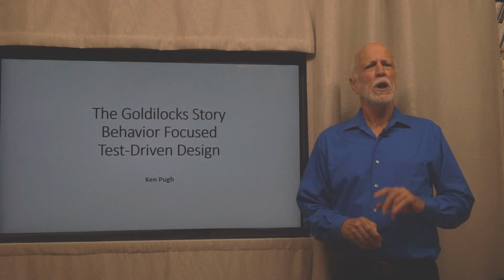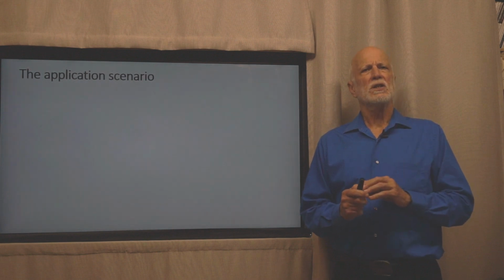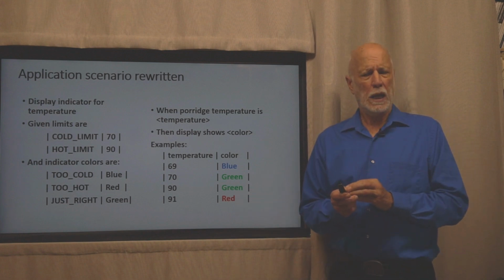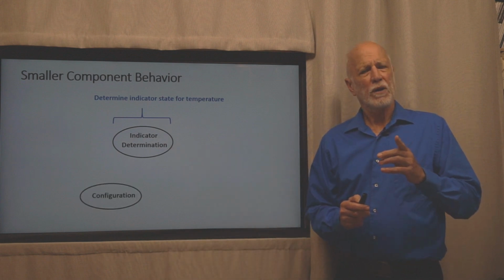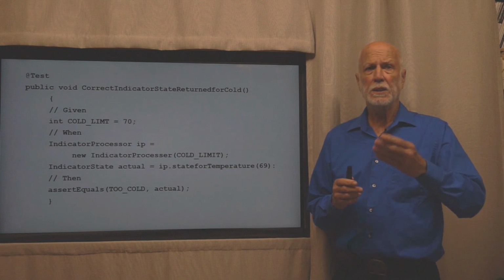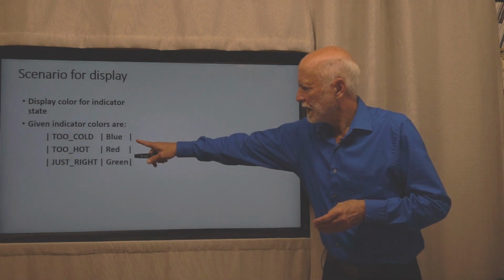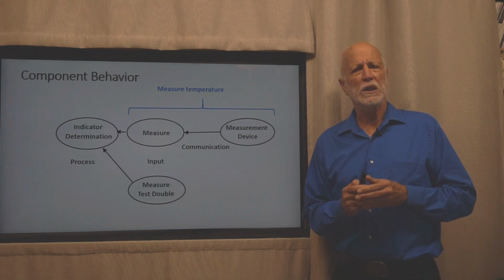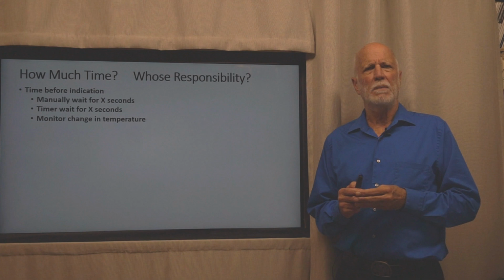The Goldilocks Story - A Tale of Behavior Focused Test-Driven Design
This gives an example of using behavioral tests to guide the design of an application.